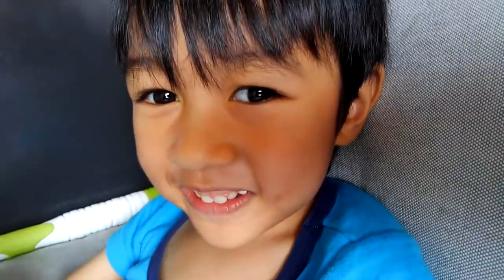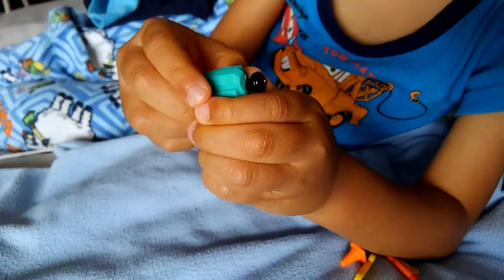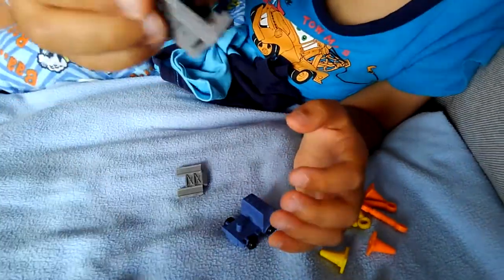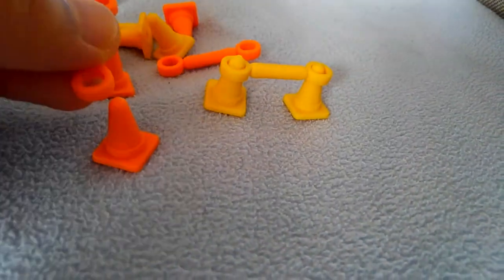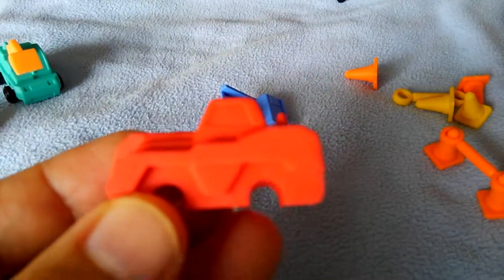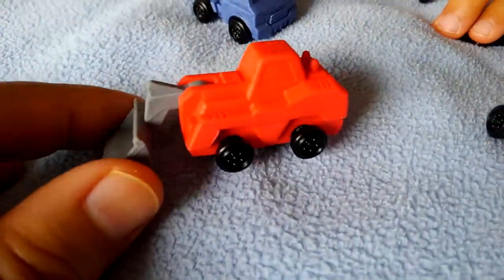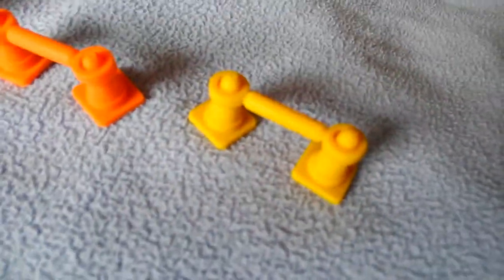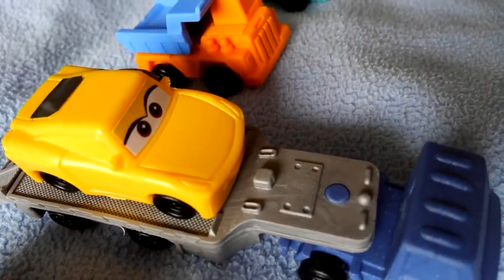Eraser set construction vehicle loft tokyo